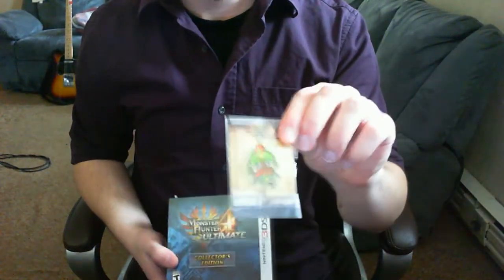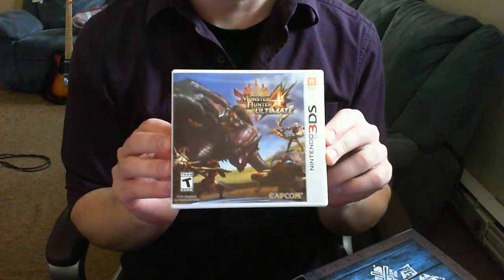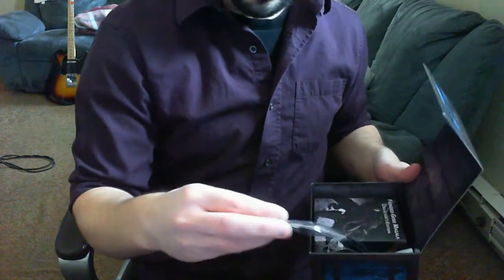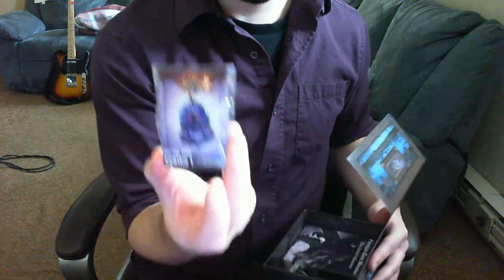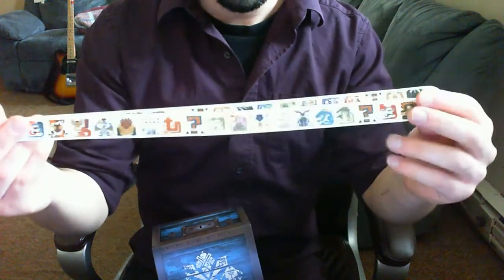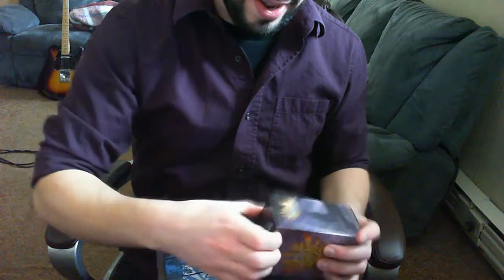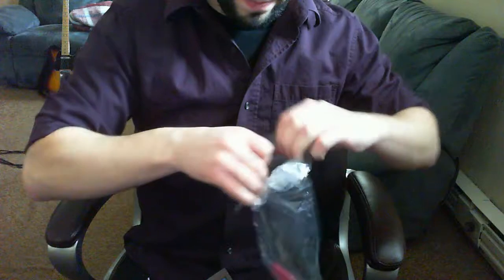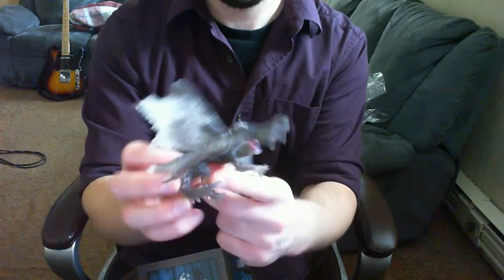Monster Hunter 4 Ultimate Collectors Edition Unvieling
The unveiling of Monster 4 Ultimate; Collectors Edition